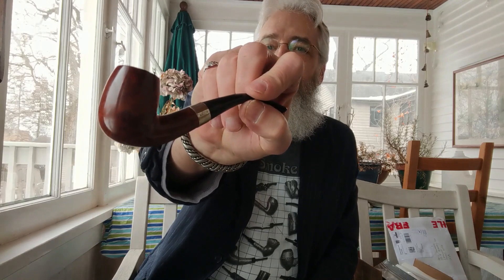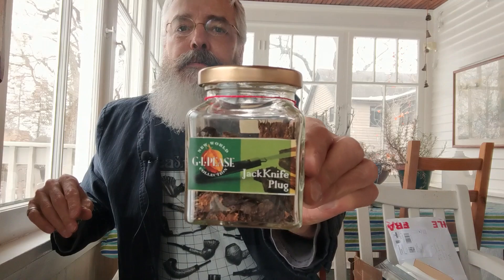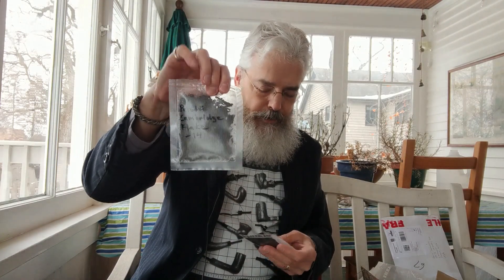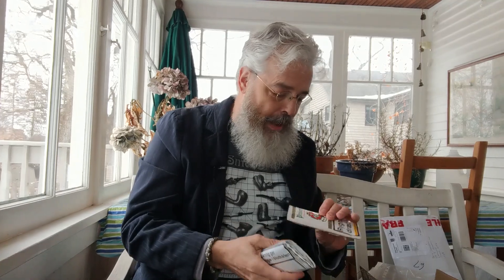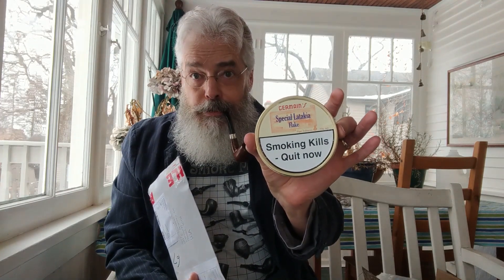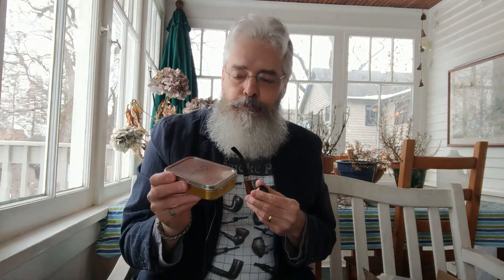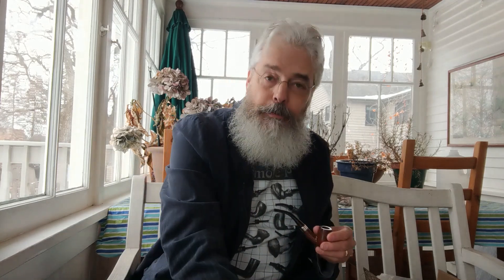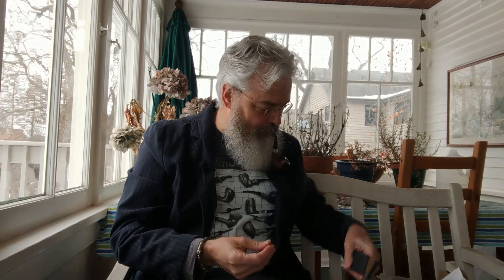A YABO from Tin Foil Hat Pipe Dude & Jack the Piper